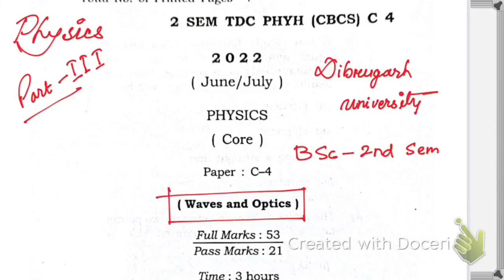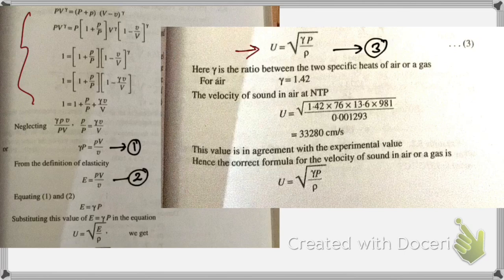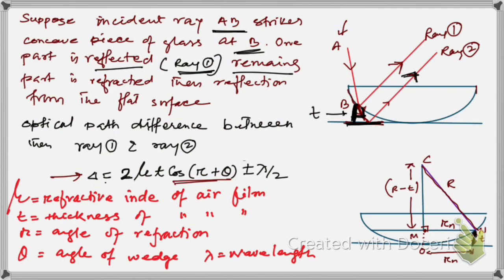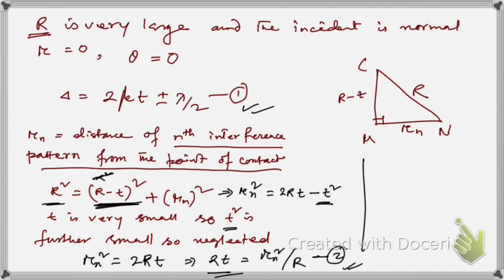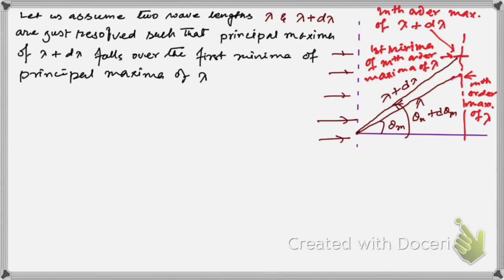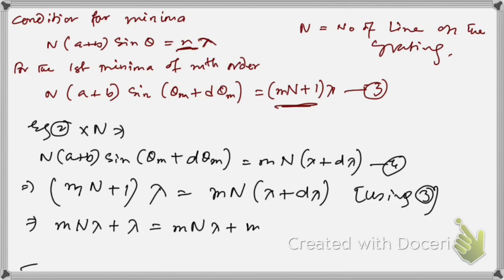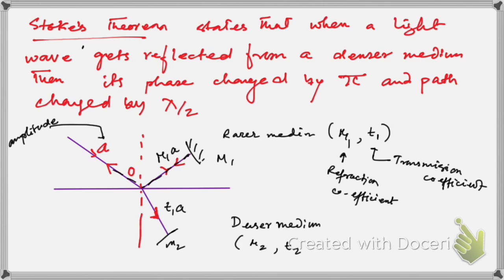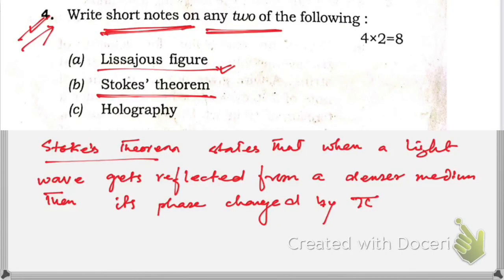Wave and Optics, Solved question Paper 2022 Dibrugarh University part-3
Wave and Optics, Solved question Paper 2022 Dibrugarh University
Solved by Lakhyajit Ojha